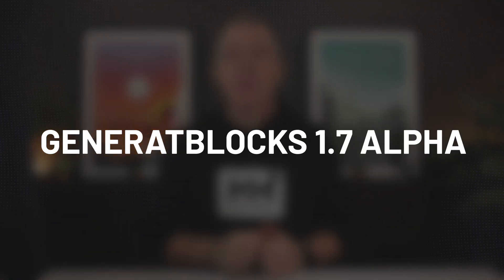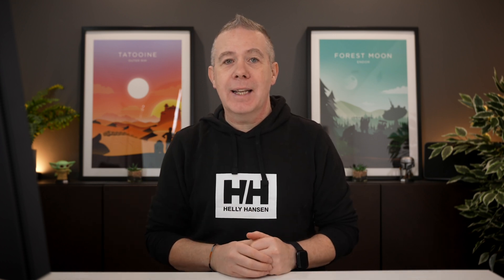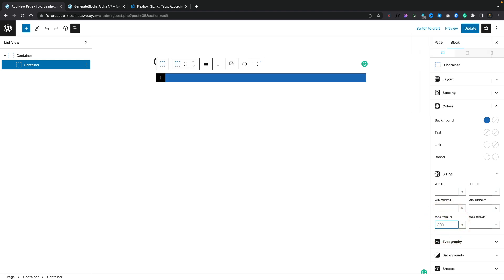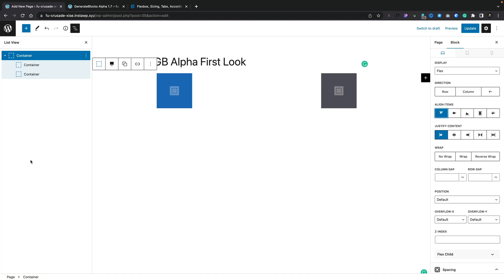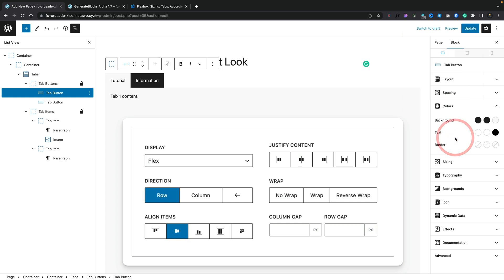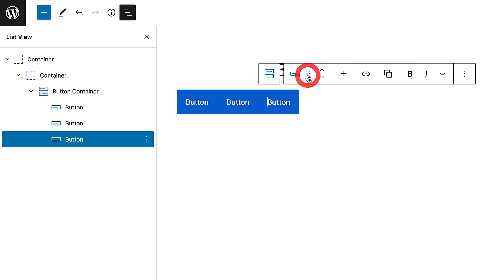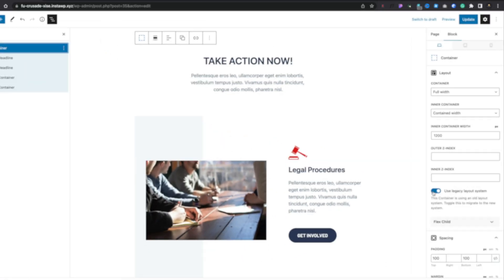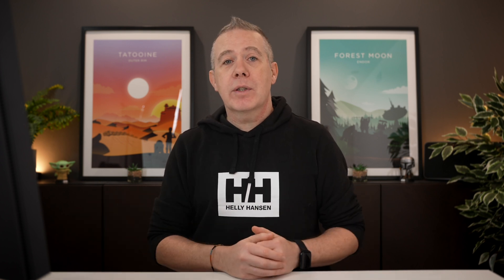MAJOR CHANGES In GenerateBlocks 1.7 - First Look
GenerateBlocks newest version (alpha 1.7) brings with it some massive changes that I wanted to cover int his video.

GenerateBlocks & GenerateBlcoks Pro will be opening up a lot more control over your designs with the advent of adding Flexbox alongside the new Accordion and Tabs blocks.

The beautiful thing is how smoothly these new features have been added into the latest update.

Join me as I delve into the new blocks and the Flexbox settings and how they will impact your future designs!

► WORDPRESS PLUGINS ◄